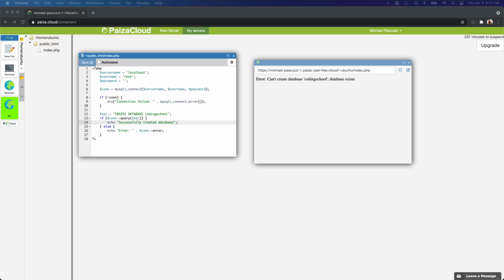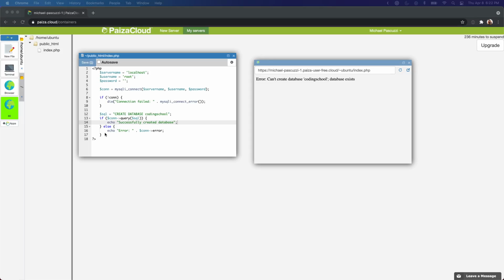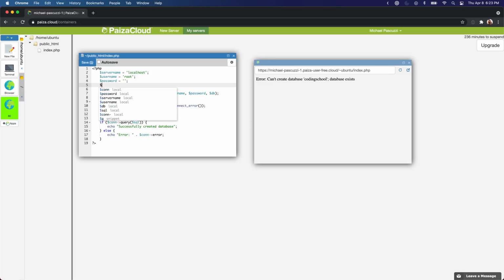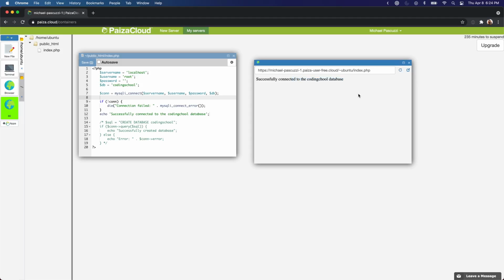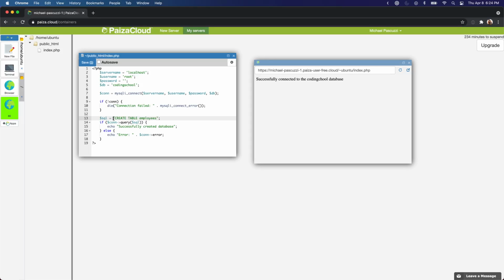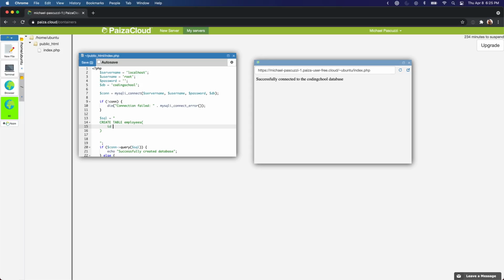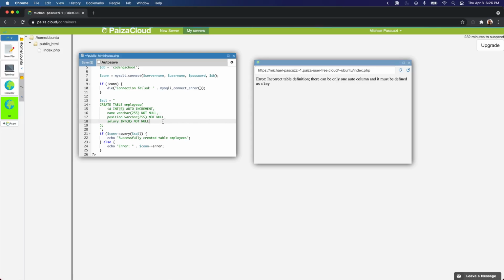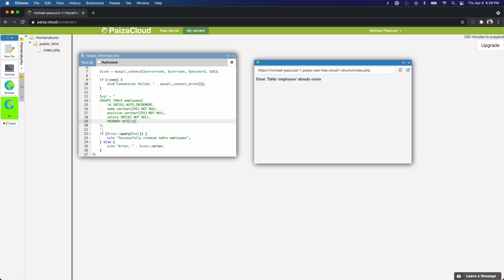Creating Tables with PHP in MySQL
This video shows how to connect to a specific table with PHP mysqli and how to create a table for that database with mysqli.